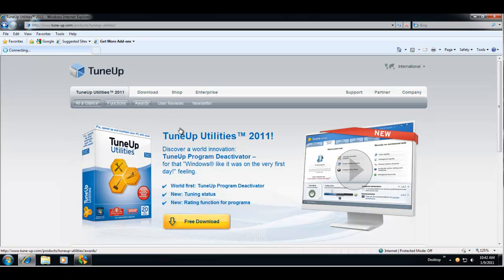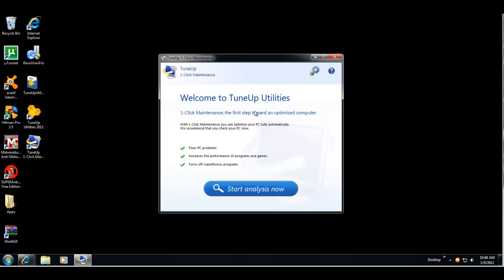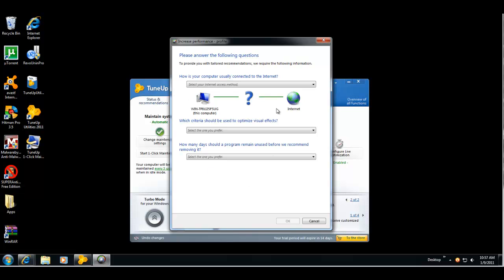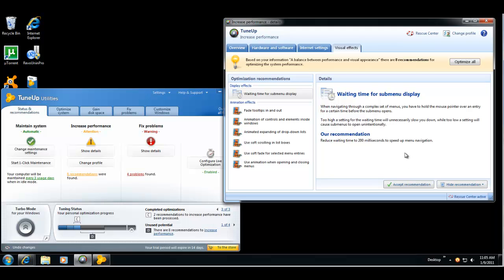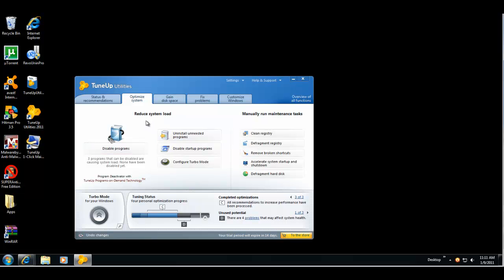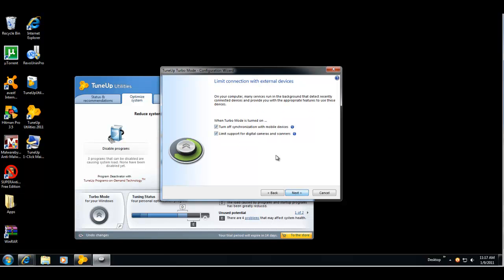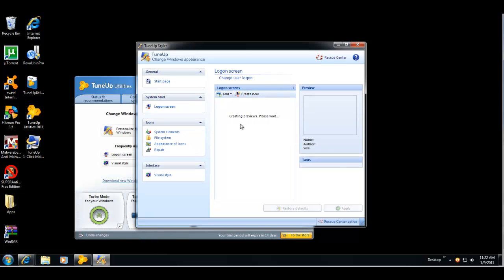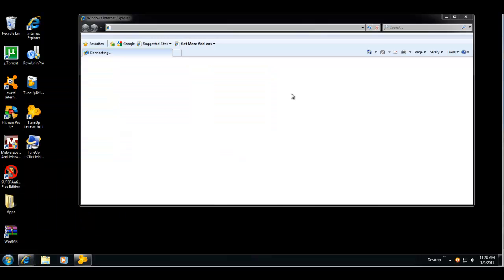Tune Up Utilities 2011 Overview-Features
Hi all,
In this video, I will take you through an overview of Tune Up Utilities 2011.  We will look at the new user interface and a quick look at the features. See it in action and check out what I think of the program.

Also, what are your thoughts of this optimization program?

Thanks
Jerry Diecidue